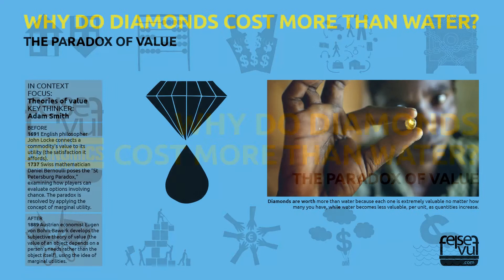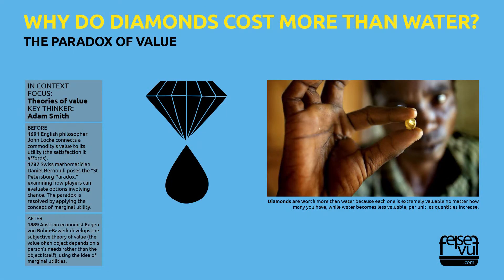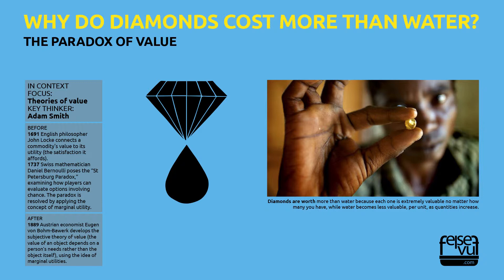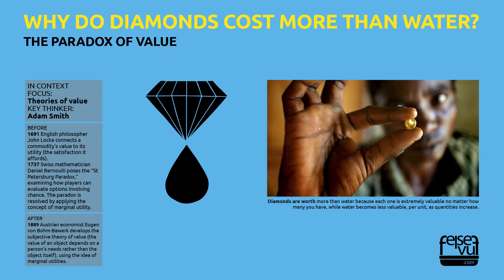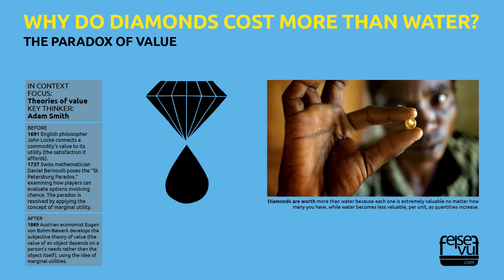WHY DO DIAMONDS COST MORE THAN WATER?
THE PARADOX OF VALUE
Theories of value, Adam Smith (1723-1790), Marginal utility